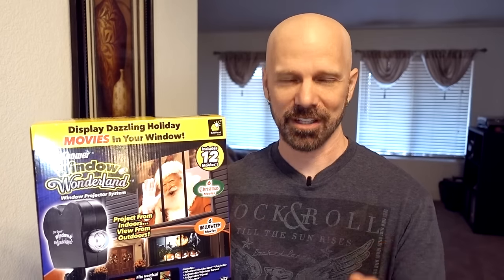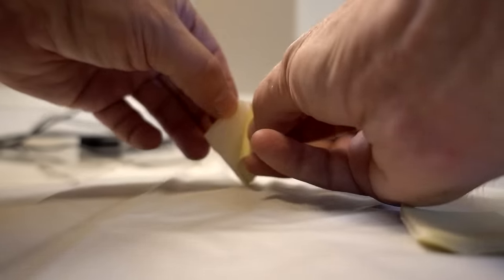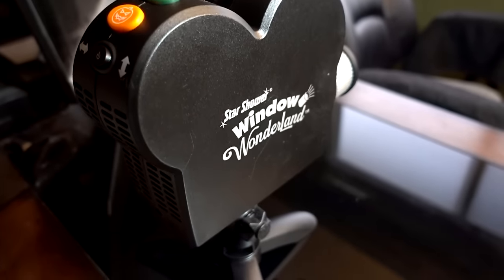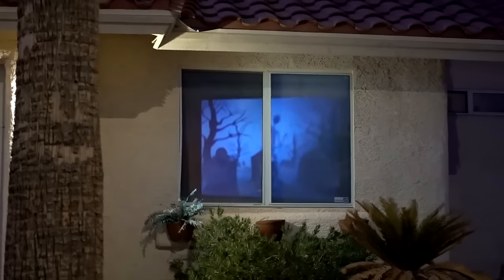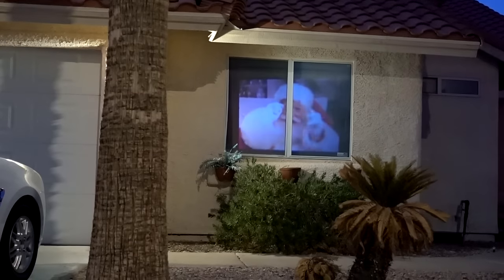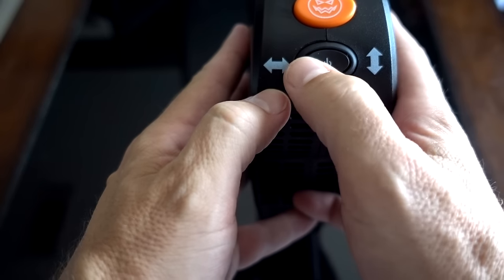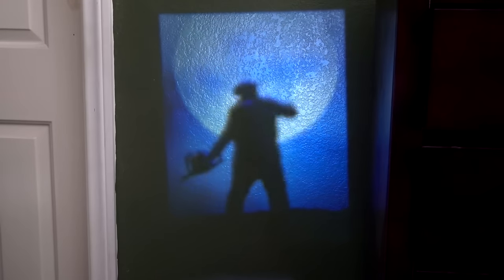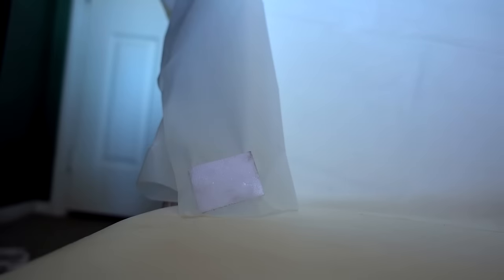Star Shower Window Wonderland Review: Next Gen Holiday Lights?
Star Shower Window Wonderland is a third-generation "Star Shower" holiday projector. Unlike previous models, this version projects live action Halloween or Christmas clips on your window. Here is my demonstration, in 100+ degree July weather in Las Vegas!

"Everyday People 2" - Johannes Bornlöf

0:00 Intro & Unboxing
0:28 Assembly
4:03 Testing the Projection Movies
7:13 Product Features
8:17 Audio Testing
9:31 Disassembly
10:17 Final Thoughts & Conclusion